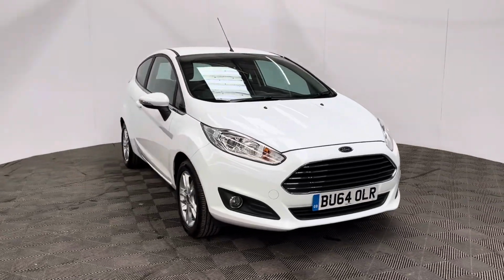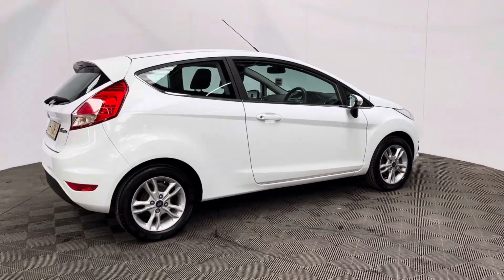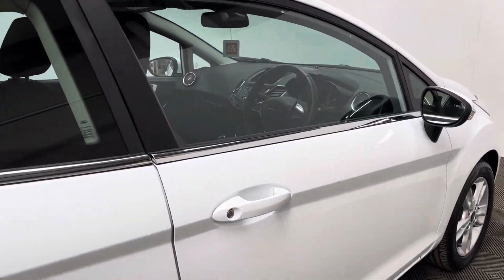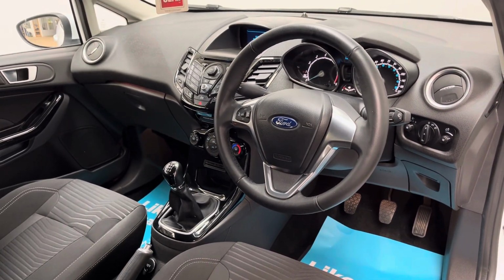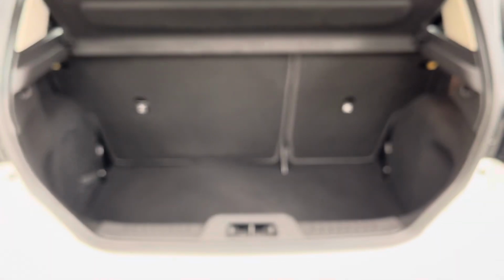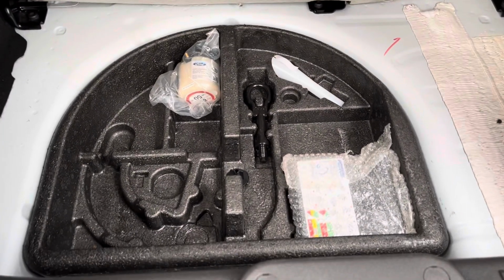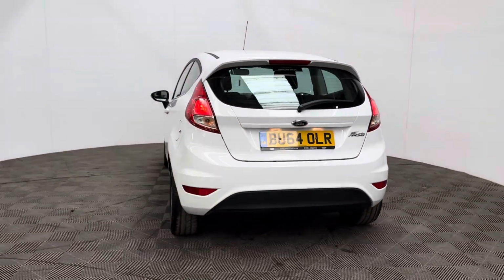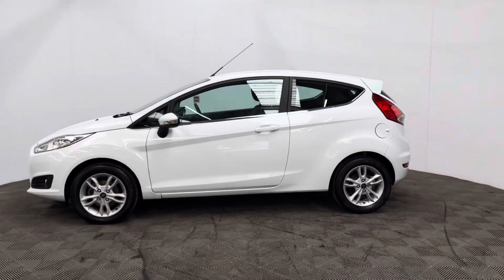Ford Fiesta Zetec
The Ford Fiesta was the best selling car in the UK for a number of years, and you can see why with its great handling and low running costs. Our car has a very low mileage of 22,495 miles and was registered in September 2014 and comes with 7 Services in the Service Book. The AA Inspection has picked up the common problem with the fan switch that needs replacing and we will completed a new MOT before the new owner drives away. The Services were completed at the following mileages:

21,907 miles,
21,839 miles,
21,421 miles,
20,970 miles,
20,133 miles,
18,068 miles,
15,566 miles.